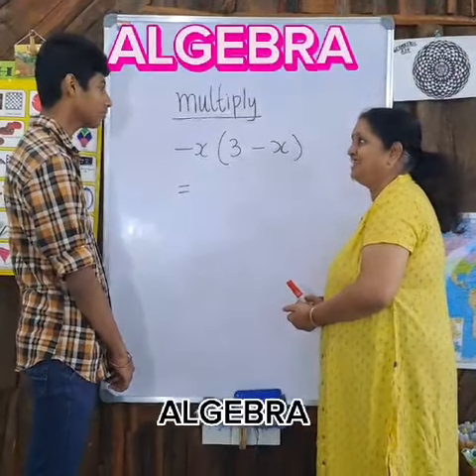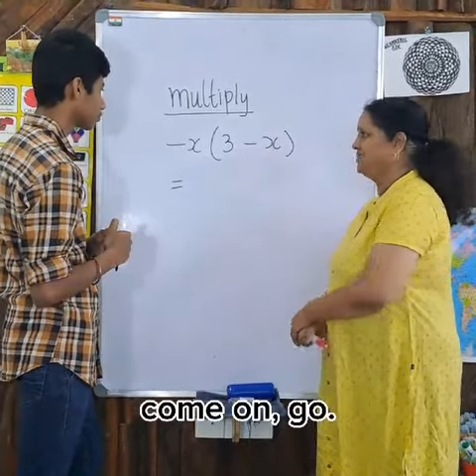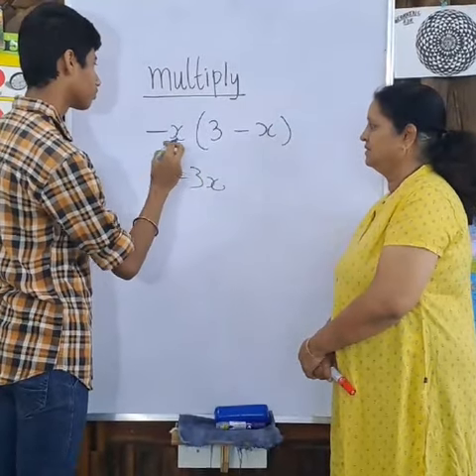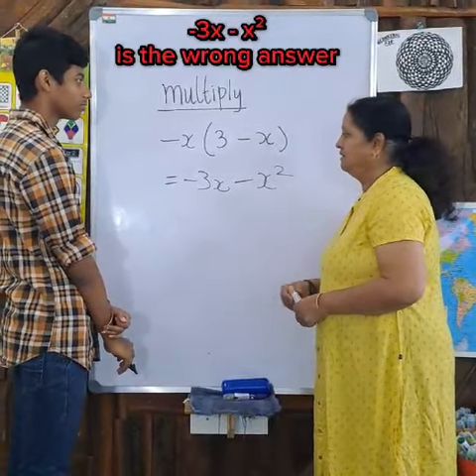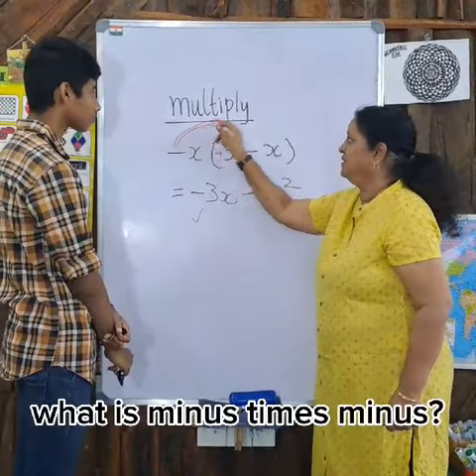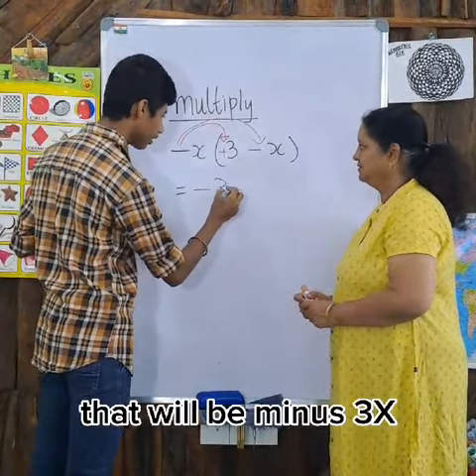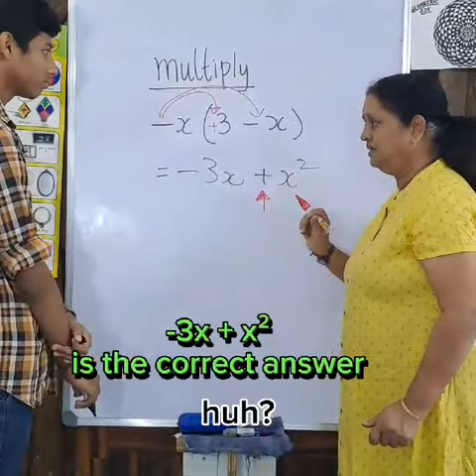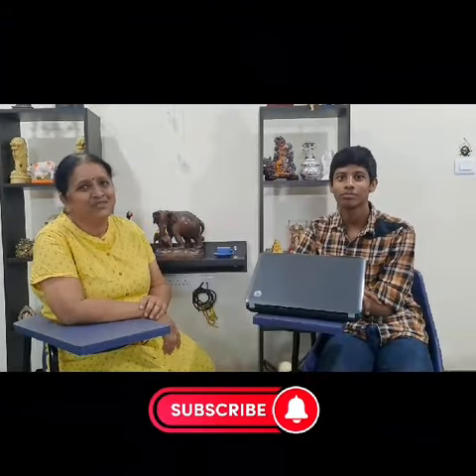Expansions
Students often make errors in the sign while expanding expressions. This is a common mistake in algebraic manipulation. Expanding an expression involves distributing or multiplying terms, and errors can occur when dealing with positive and negative signs.